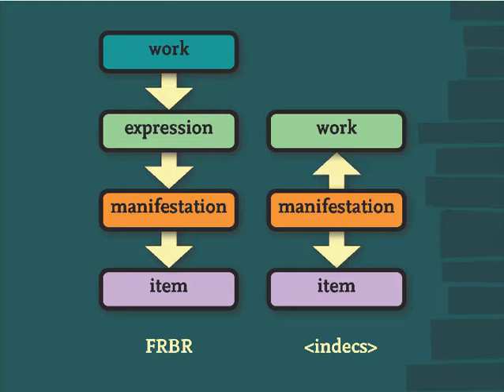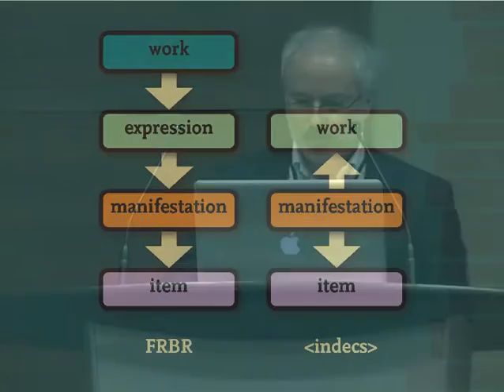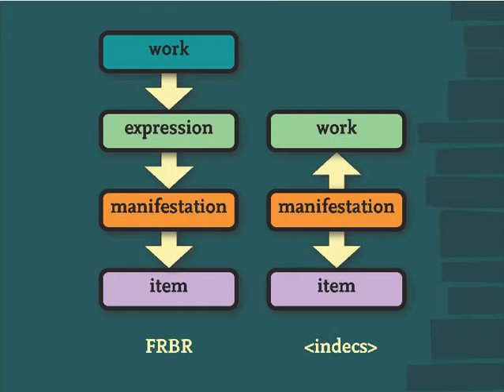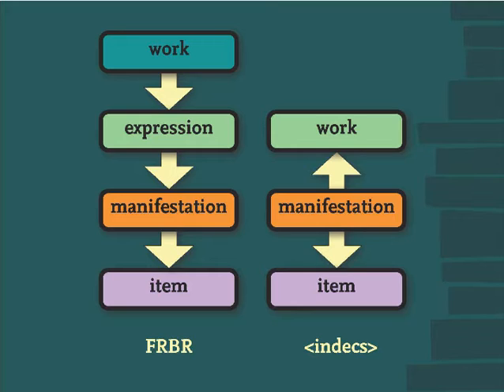Representing a Work in Metadata - Graham Bell - Tech Forum in Focus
In this short excerpt from his Tech Forum presentation, Graham delves into what a "work" means in different classification systems.

Presented at BookNet Canada's Tech Forum 2014 - March 6, 2014 - Toronto, Canada